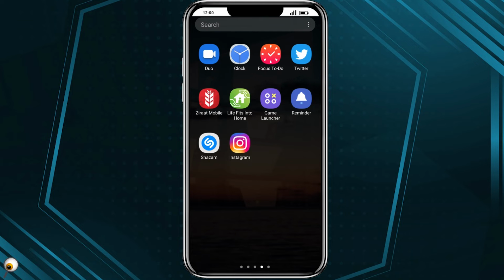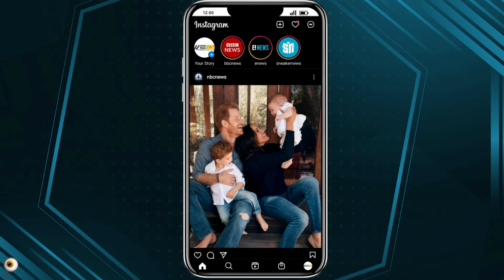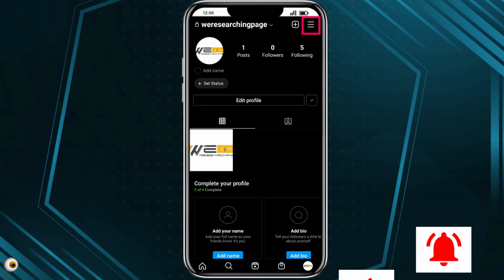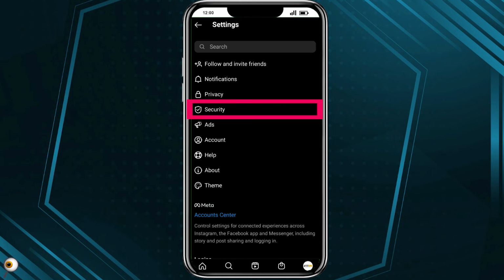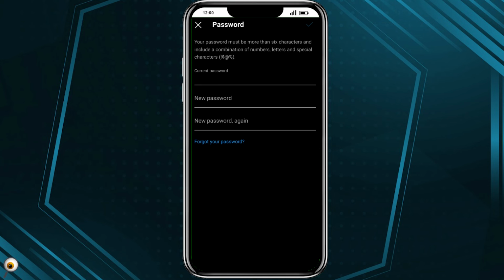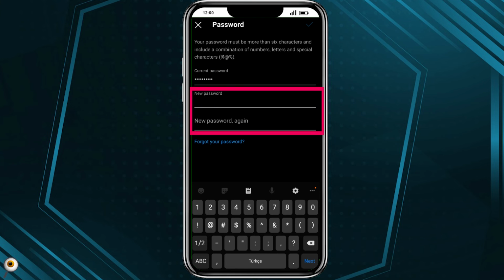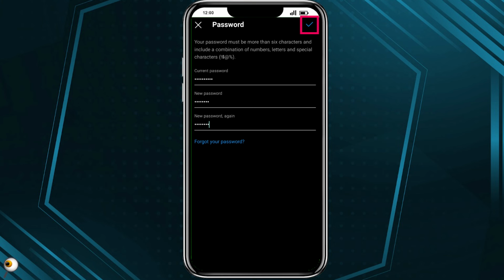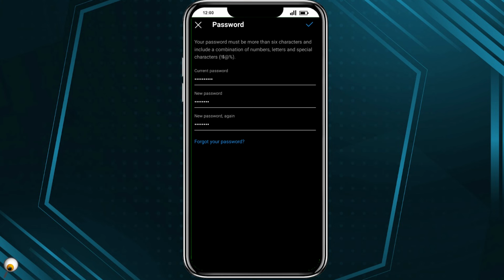How to change your password on instagram app